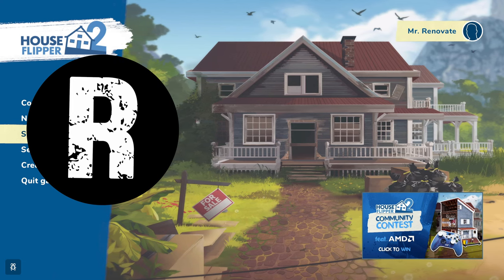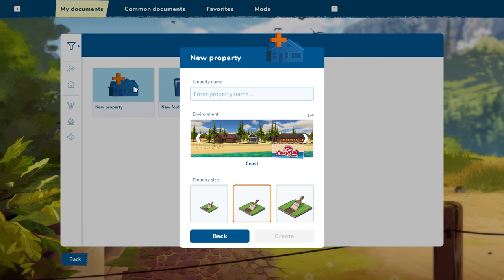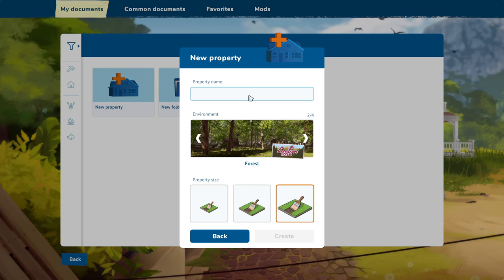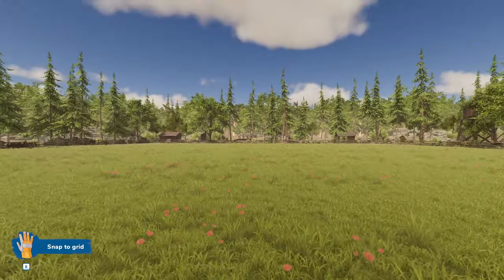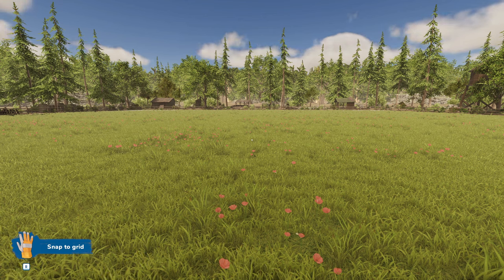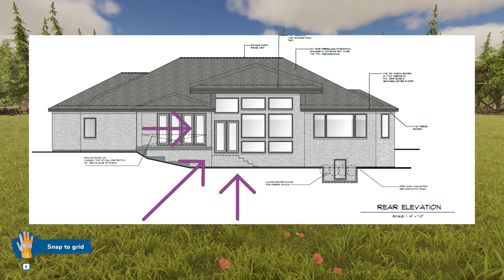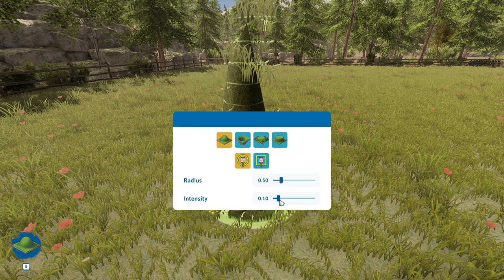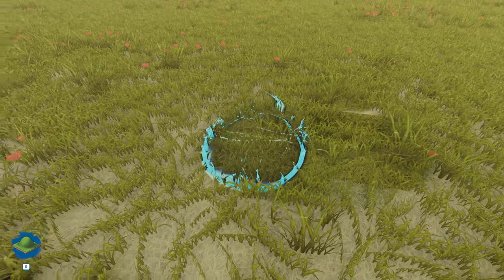HOUSE FLIPPER 2 "SANDBOX MODE" - DESIGNING A REAL HOUSE! - EP:19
HOUSE FLIPPER 2